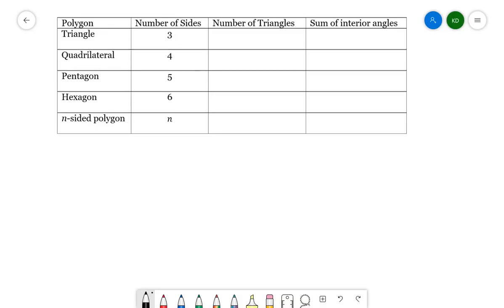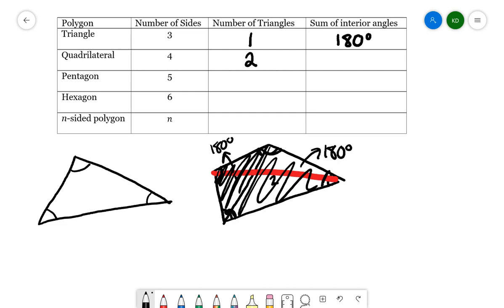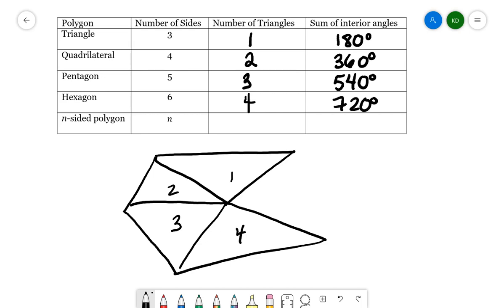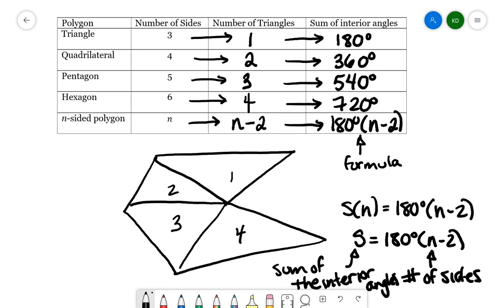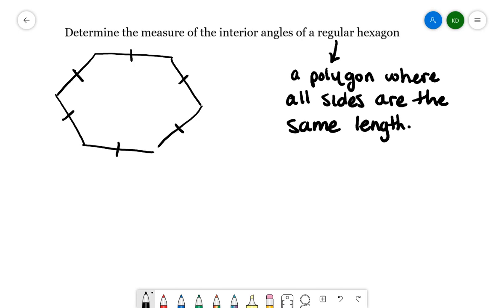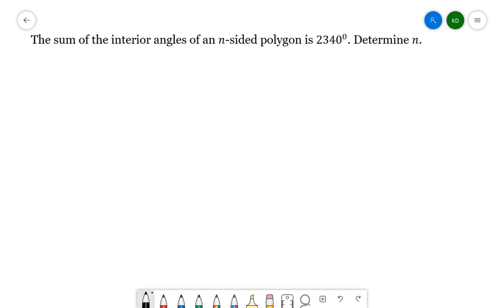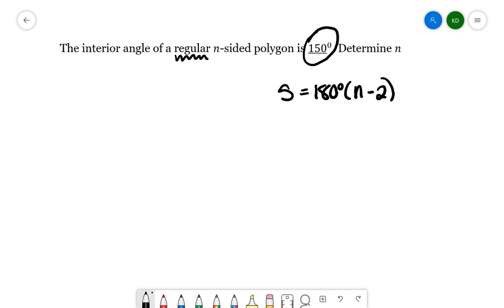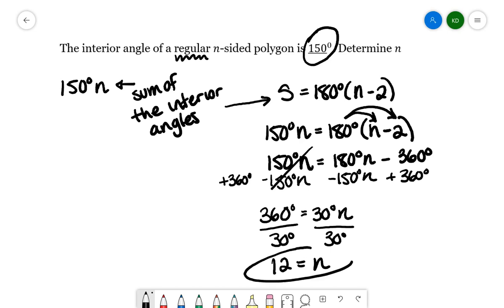The Sum of the Interior Angles of a Polygon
The video will discuss how to come up with the formula that determine the sum of the interior angles of a polygon. 4 examples working with formula have also been included